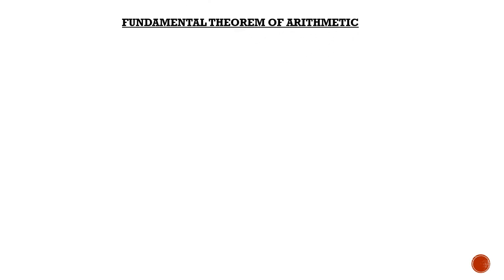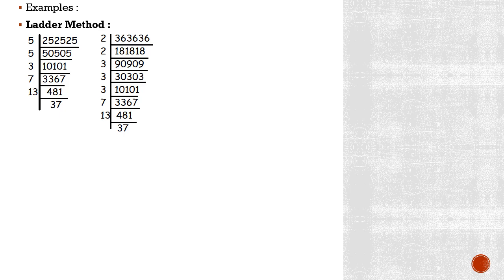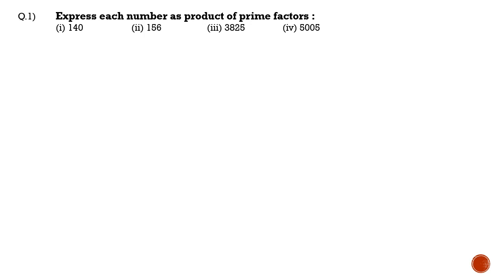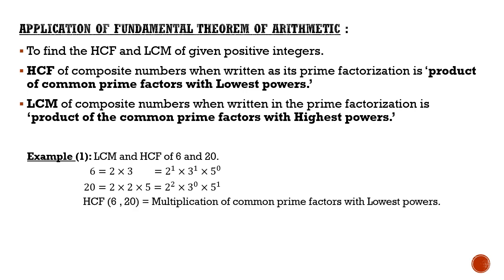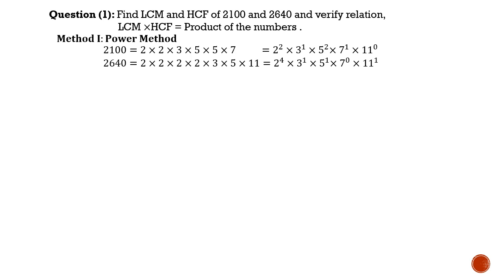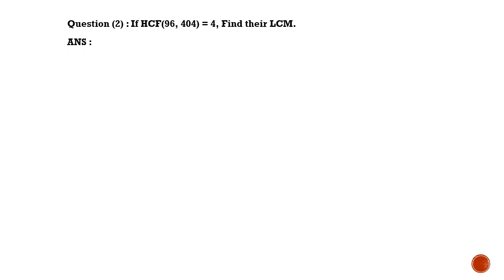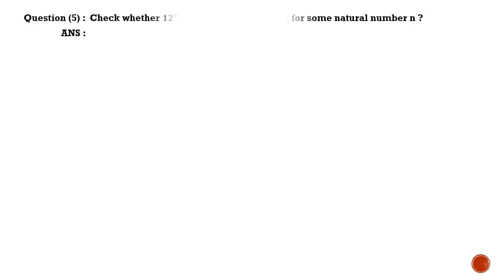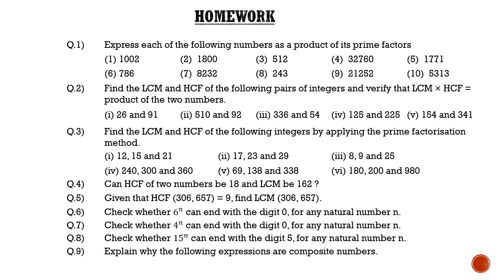Real Numbers Part 3 | Class X CBSE | NCERT EXEMPLAR | R.D.Sharma | Fundamental theorem of arithmetic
This video will explain you fundamental theorem of arithmetic and related concepts i.e. to find LCM and HCF of the given numbers and some more applications.